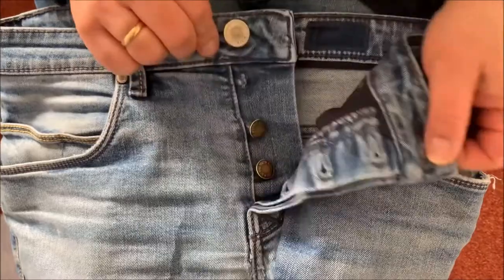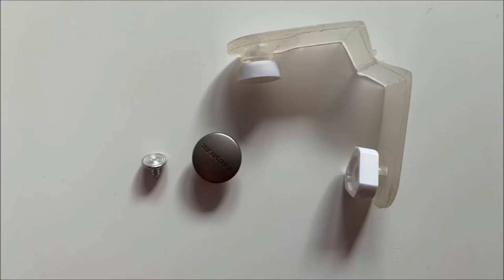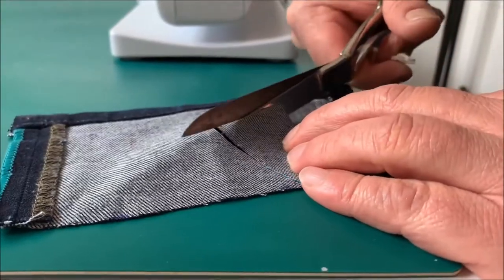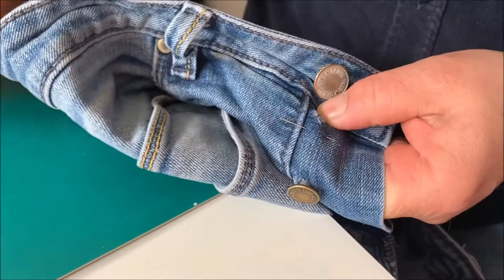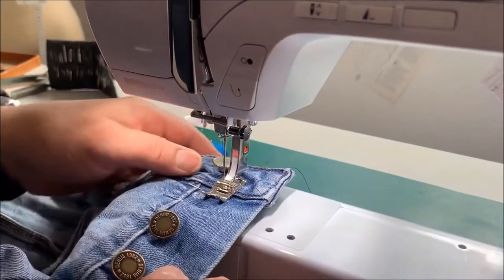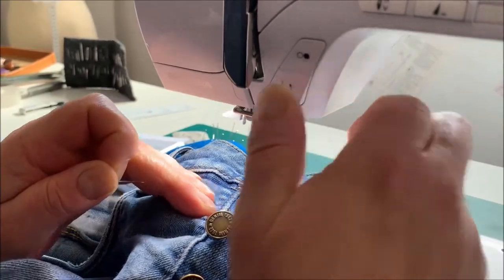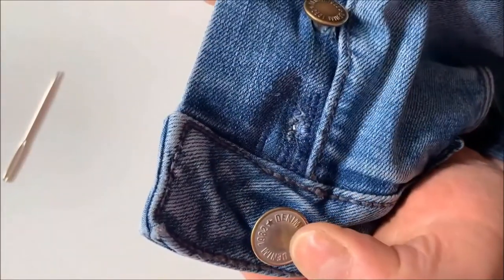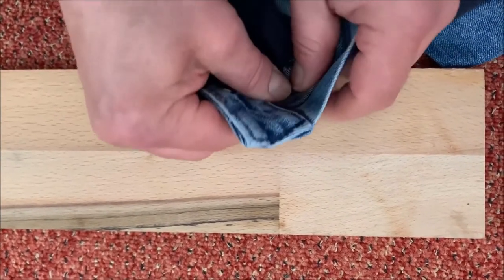How to replace a pulled out stud on your jeans with DENIM DOC!